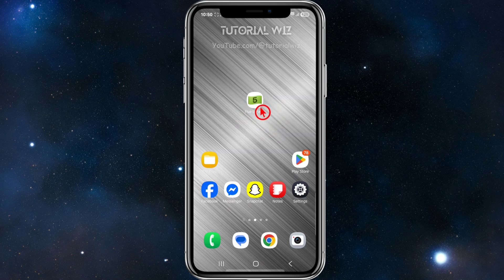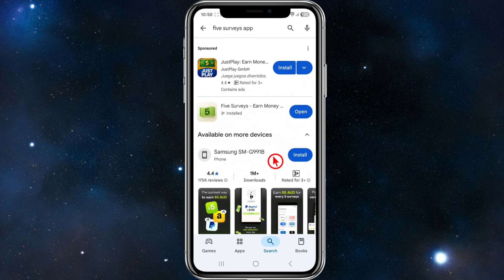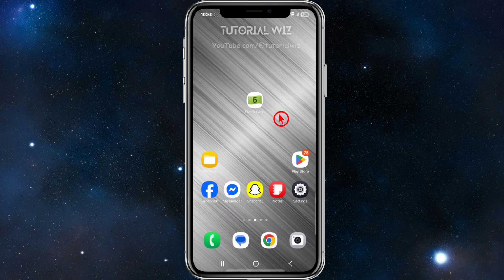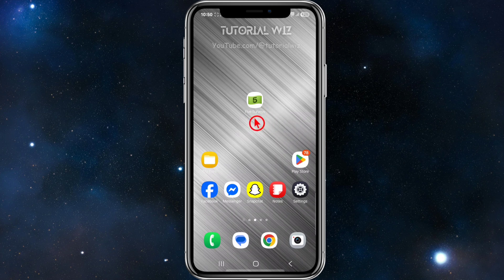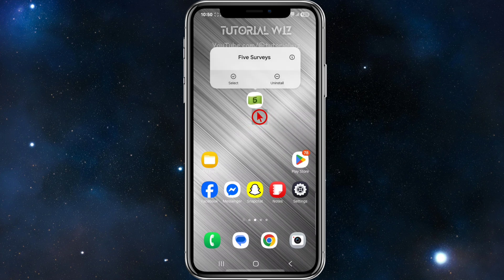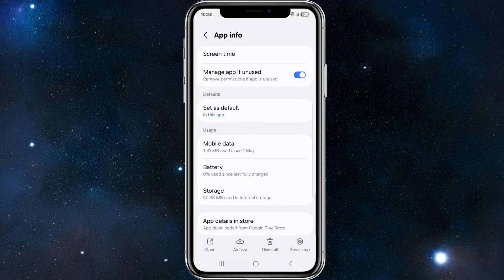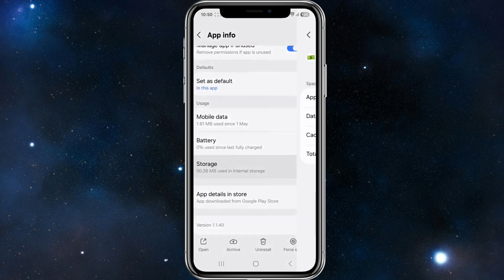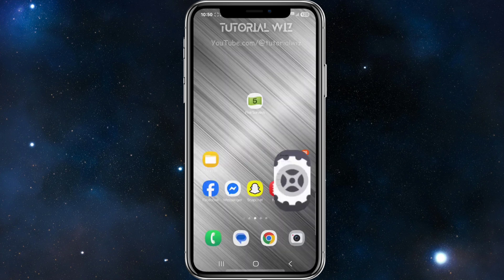How To Fix Technical Error Problem In Five Surveys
Learn how to troubleshoot and resolve common technical errors in Five Surveys. This guide covers connection issues, survey loading problems, payment errors, and account-related glitches.